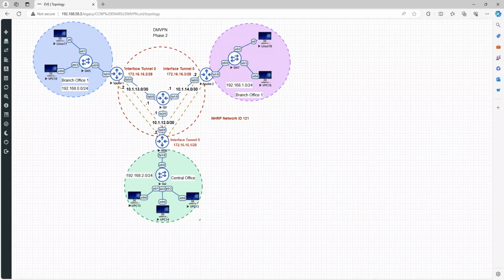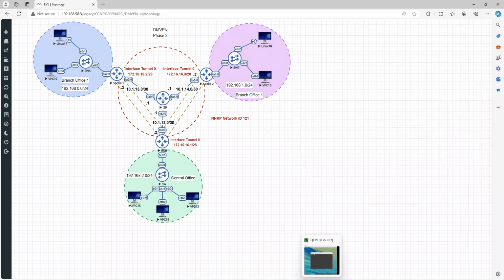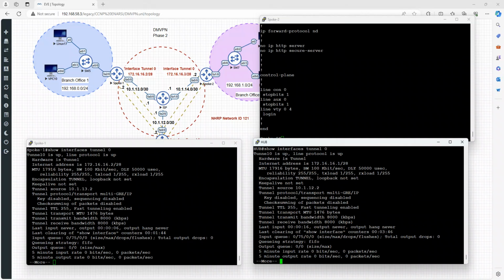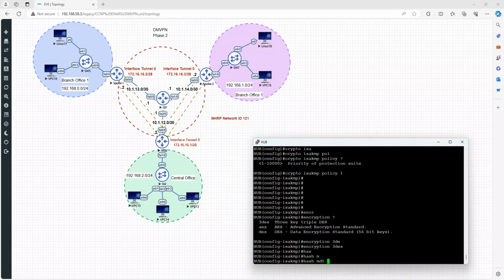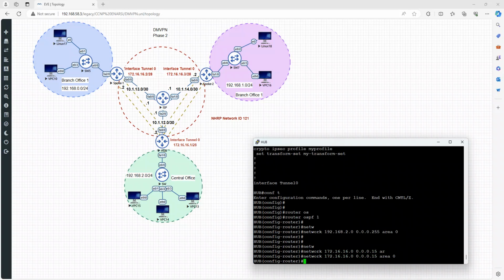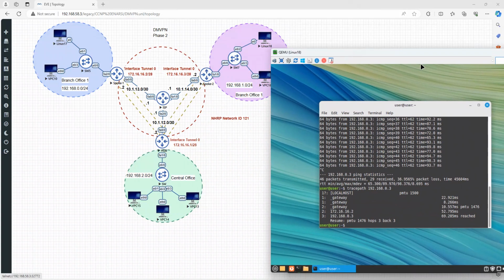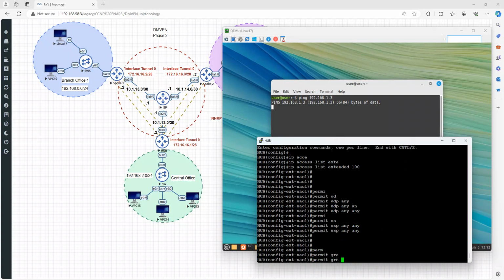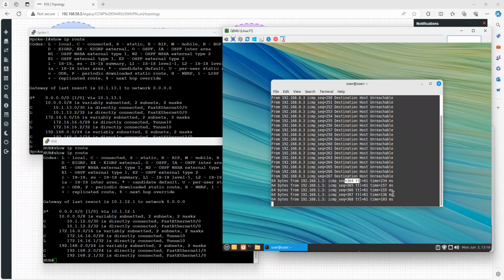DMVPN Phase2 with IPsec & OSPF step by step configuration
In this video I provide step by step VMVPN phase 2 with IPSEC configuration on Cisco routers